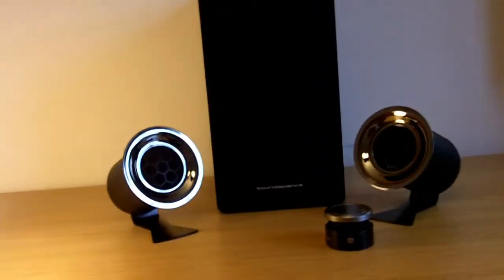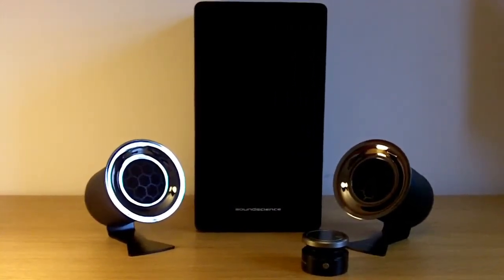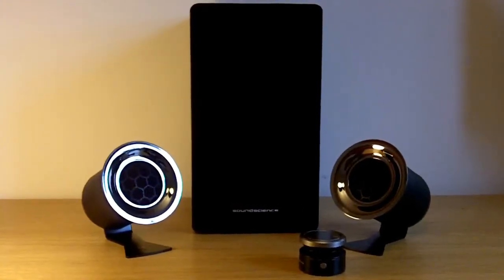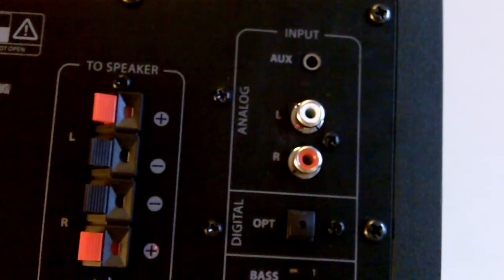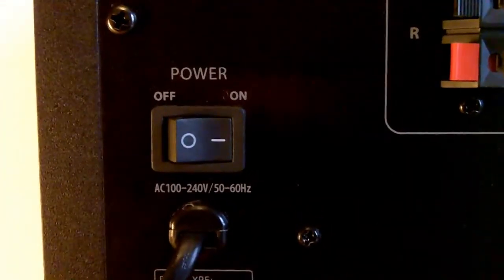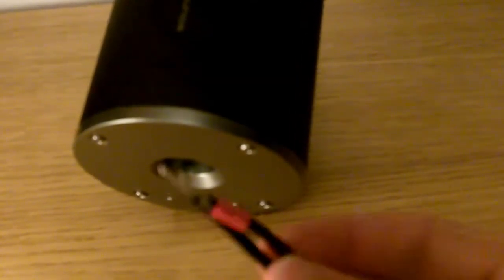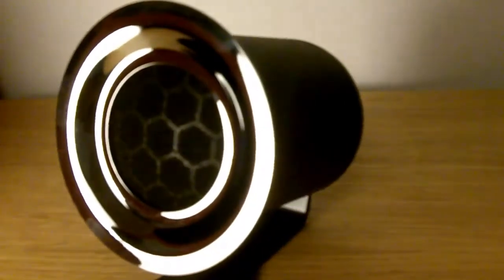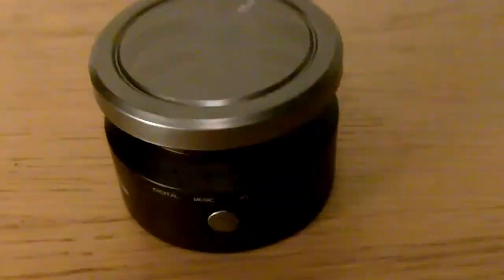Soundscience Rockus3D 2.1 Speakers Review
A review of the Rockus 3D 2.1 speakers by Soundscience, a sub-brand pf the case and PSU company Antec.

These speakers sound amazing, they deliver clear and rich sound for all genres of music; once you have listened to these you will never go back to generic, bundled speakers.
The new 3D mode is great for games, giving you the edge over player's without headsets who do not have the sense of 3D surround sound; this is particularly useful in FPS such as Call of Duty.
I have awarded these speakers my Gold Award due to the fantastic quality and sound offered at a competitive price ($200/£130) with very high quality equipment, this could make companies like Bose and Logitech think twice!

Soundscience first foray into the audio market is, in my opinion, a great success. After speaking to the product manager of the Rockus speakers I have been told to expect more products from Soundscience in 2012 which I look forward to seeing.

Thanks to Soundscience/ Antec for the review product.

PC4Free